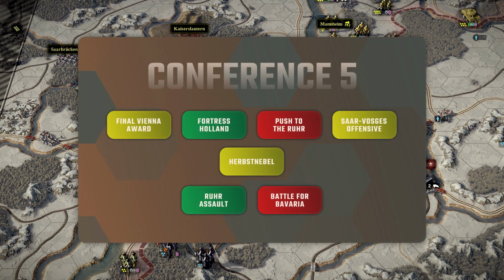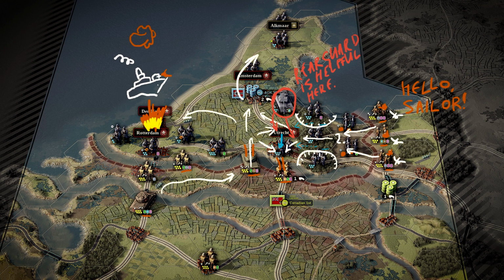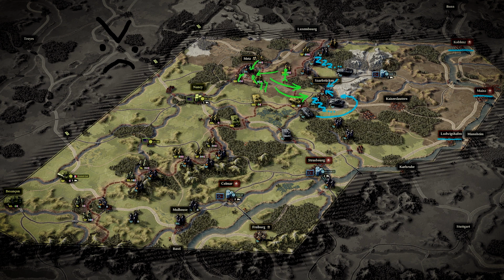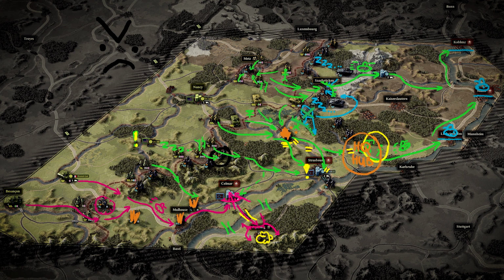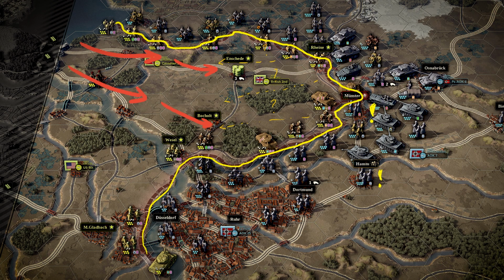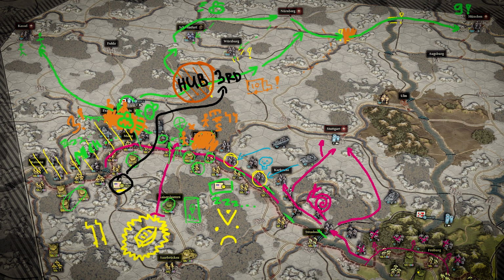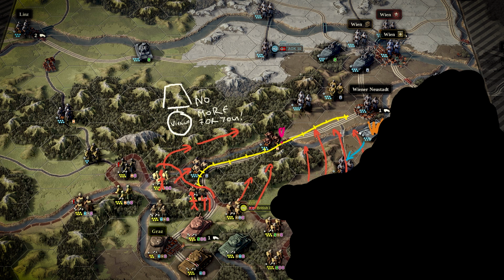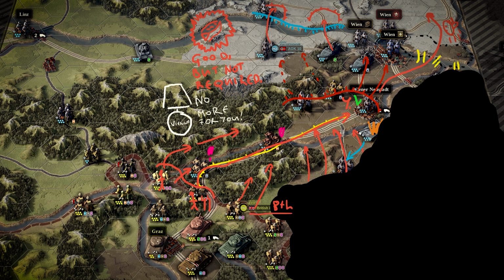Rhine's But a Creek! | Unity of Command 2 Western Part 4 | 100% Hard Guide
Look, you've got a bridgehead on the other side of one of the biggest rivers in  Europe, you've gotta take it, even if it costs 50 prestigaloons! What, you need that prestige to buy your HQs abilities that the new missions require? Then do without! I never got an assault landing craft as a young lad and neither should you!

0:00 Rearguard for Your Rear-Guarding Needs!
3:02 Fortress Holland
5:05 Push to the Ruhr
9:24 Saar-Vosges Offensive
13:56 Herbstnebel
17:49 Ruhr Assault
20:49 Battle for Bavaria
25:58 Final Vienna Award

Check it out for quick updates and stream announcements!

Join it now, while it's still still empty!